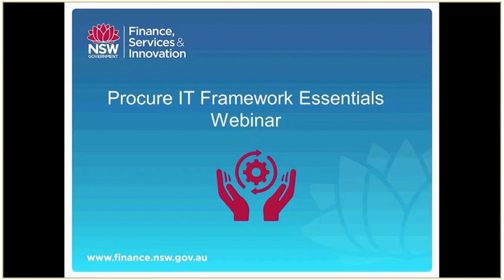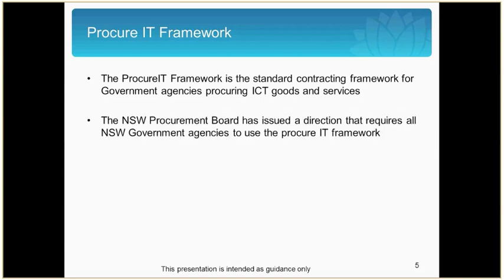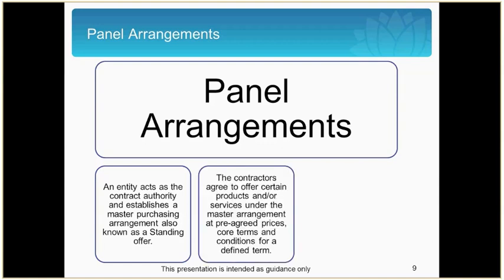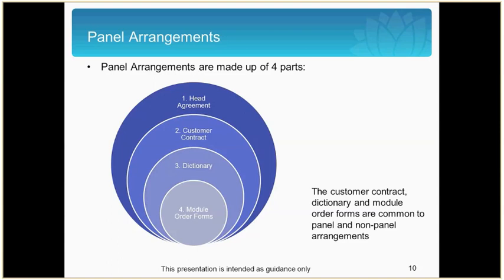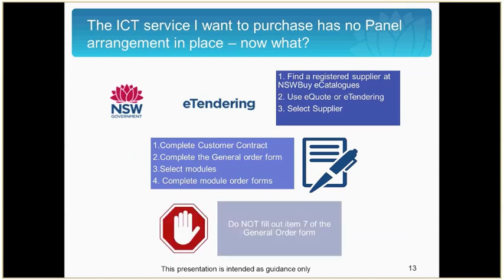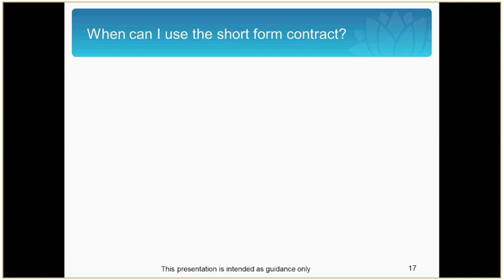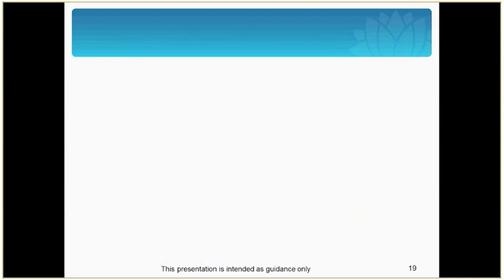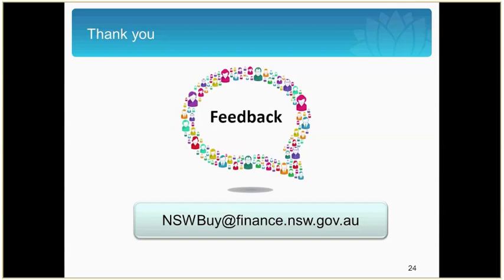Procure IT Essentials